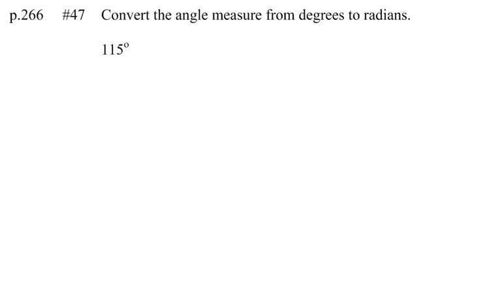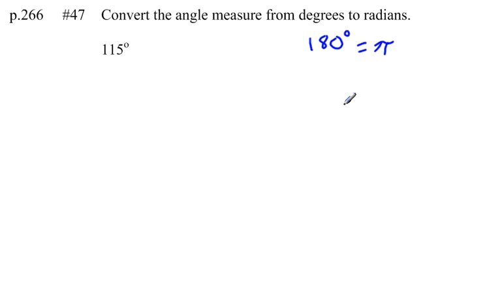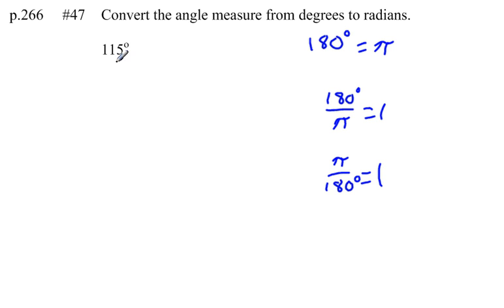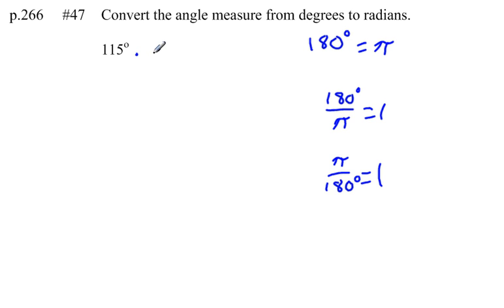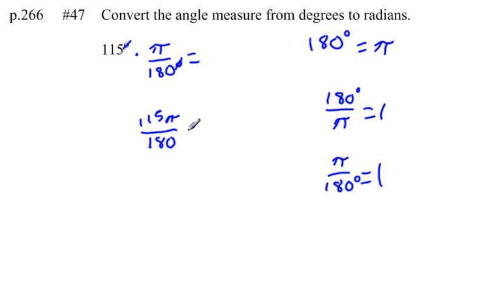Pre Calculus Chapter 4 p.266 #47